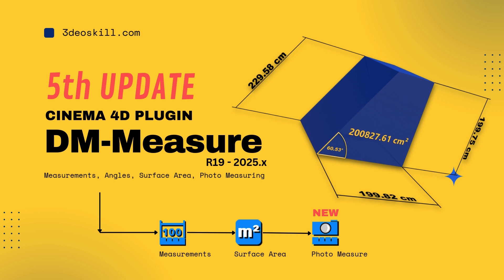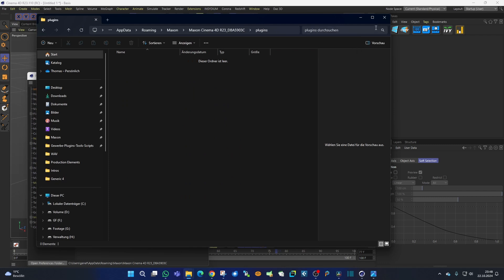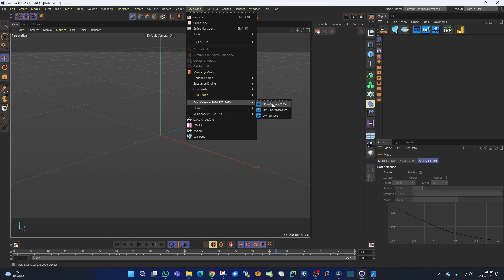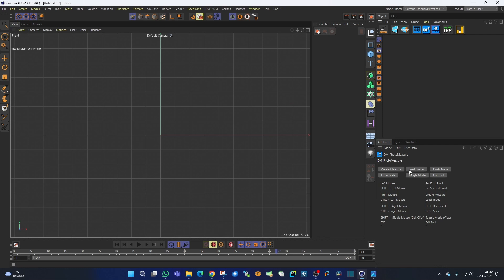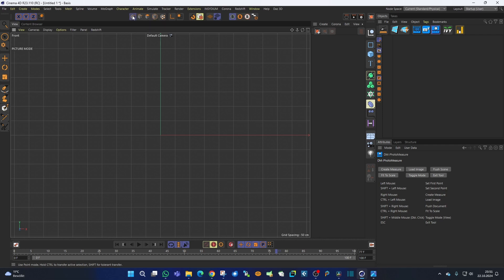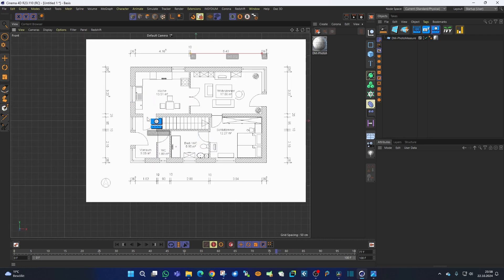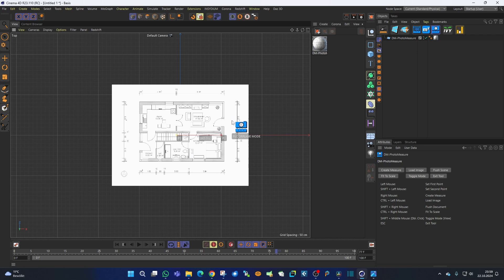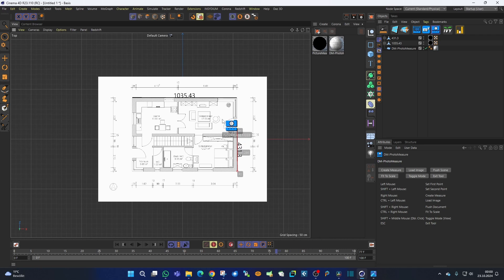Cinema 4D Plugin - DM Measure 2024 Update 5 - Photo Measure Tool - Distances, Angles, Surface Area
DM Measure for Cinema 4D is a plugin with which you can render and measure distances, the surface area and also measure distances in photos. You can also fit floor plans to scale